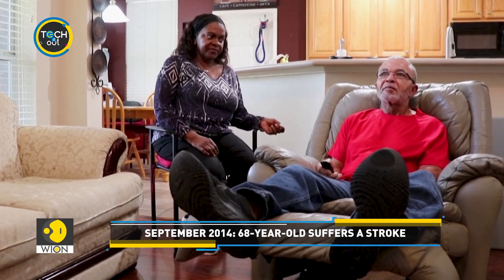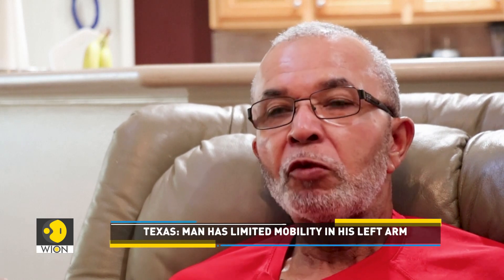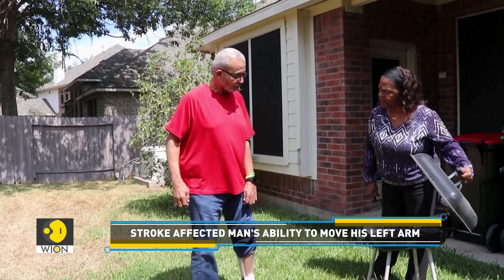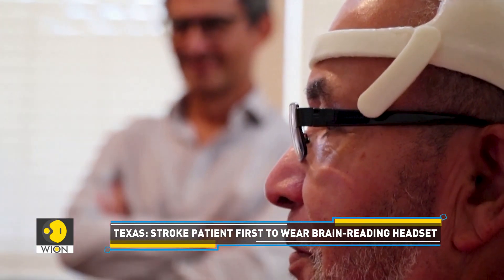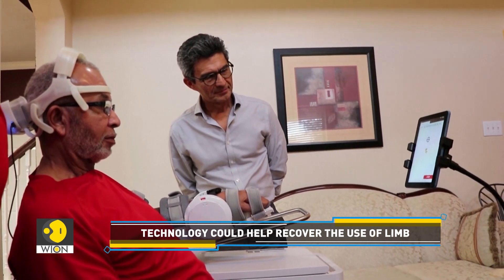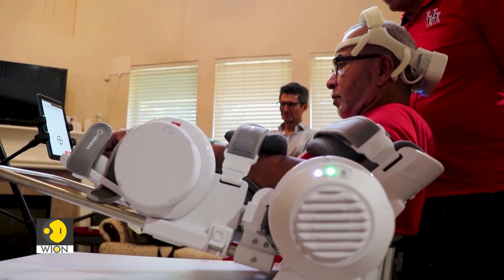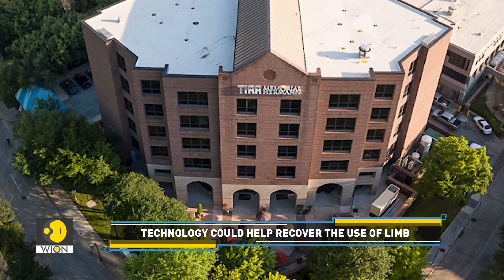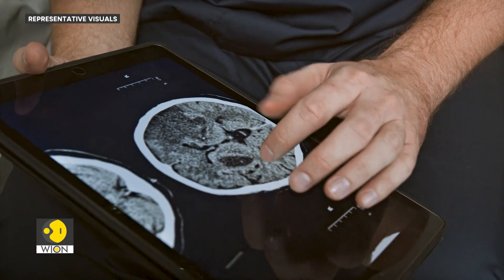Headset for stroke patients | Tech it Out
We show you an innovative device that could help rehabilitate stroke survivors.